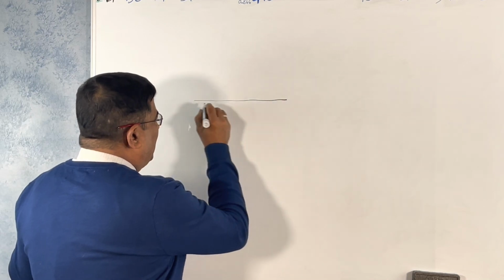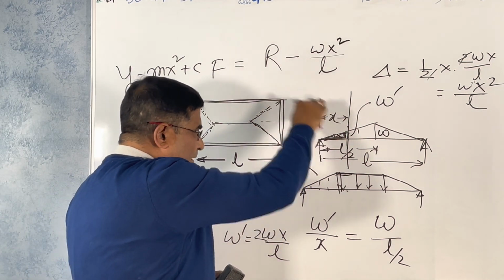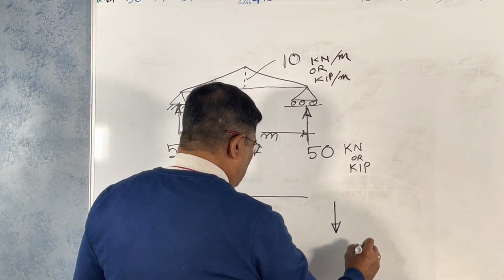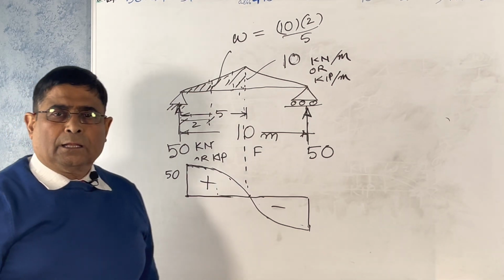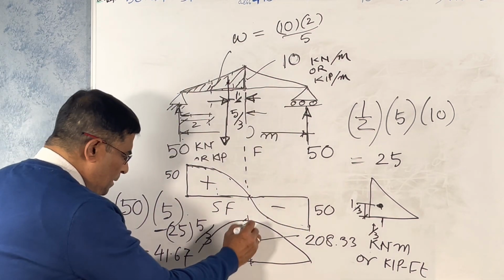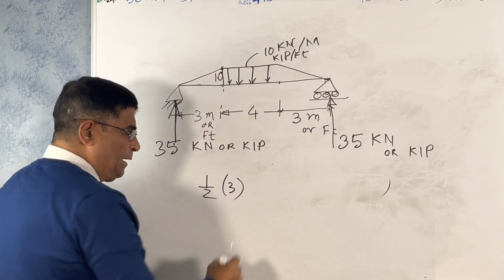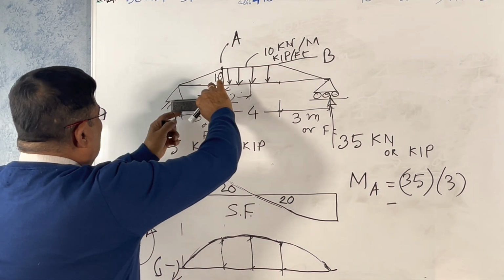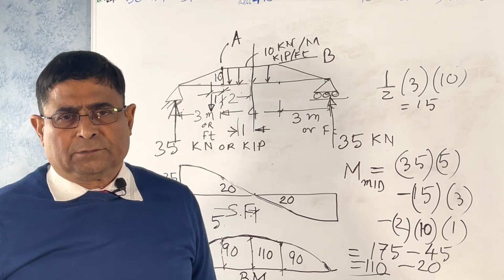GET BETTER GRADE IN THEORY OF STRUCTURES, SF & BM DIAGRAMS - 6, Video No. 13, - Kamal C Sarma, PhD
It teaches the basics of Theory of Structures in Structural Engineering for better grades in class.  It will also be useful for competitive examinations in this subject.  It will also be good for practicing Engineers for better grasp of the subject - Theory of Structures.  This is the thirteenth of a series of videos being made on this subject.  Dr. Sarma had his bachelor's degree in civil engineering from Jorhat Engineering College in Assam, India.  He got Master of Engineering degree in Structural Engineering from IIT, Roorkee, and PhD in Structural Engineering with Minor Computer Science, from the Ohio State University in USA.  He is a Senior Structural Engineer in USA for more than 20 years, designing Bridges, Retaining Walls, Deep Foundations, and some vertical structures.   Before that he was a Lecturer and an Assistant Professor in Civil Engineering in Assam Engineering College in Guwahati, India for 13 years, teaching Structural Engineering Subjects.  He was admired by his students as a very effective teacher making tough things easier.   His desire is to share his knowledge of Structural Engineering to succeeding generations.  Dr. Sarma is the first author of 10 research papers published in different renowned international journals.  He coauthored a book "Cost Optimization of Structures: Fuzzy Logic, Genetic Algorithms, and Parallel Computing" and was published by John Wiley & Sons in 2006.